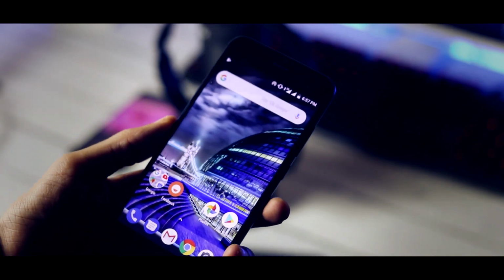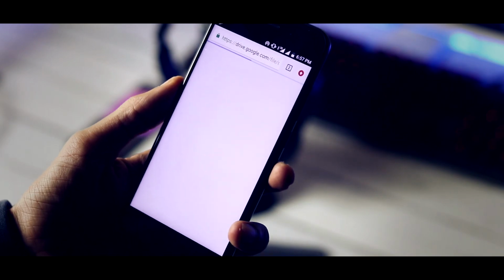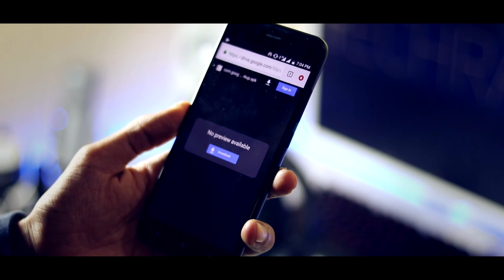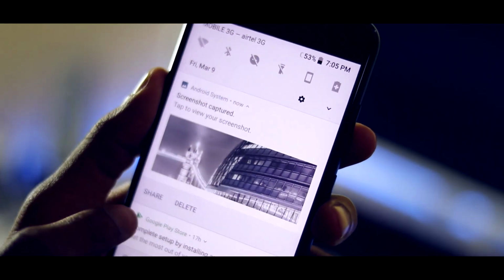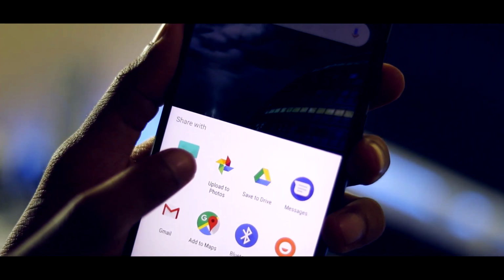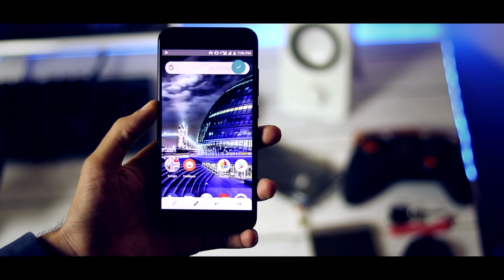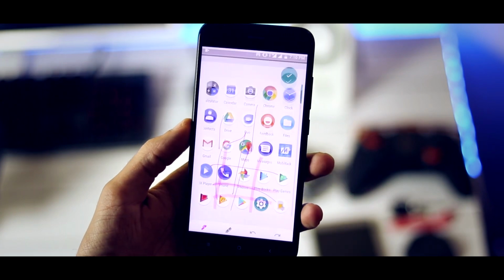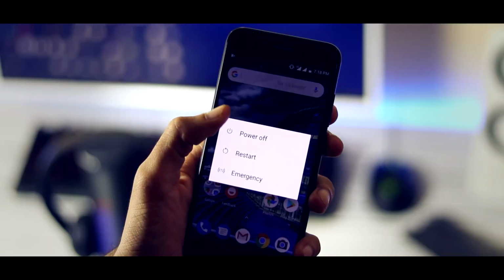Get Android P Screenshot Editor on Any Phone | Google Markup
Get Android P Screenshot | Photo Editor (Basic Editor) on Mi A1 / any Phone running Android Lollipop to Oreo
It will work on any ARM64 based phone (Might work on ARM devices too)